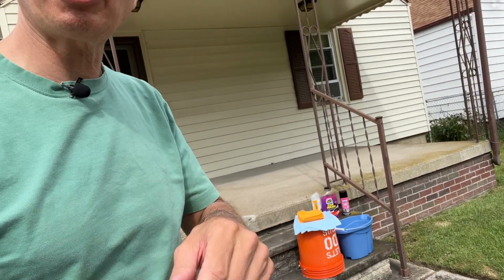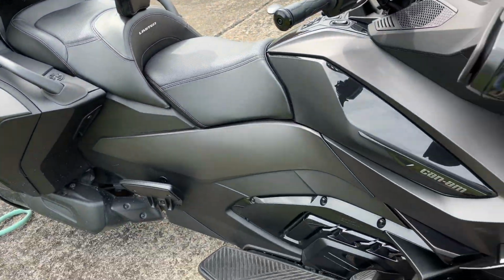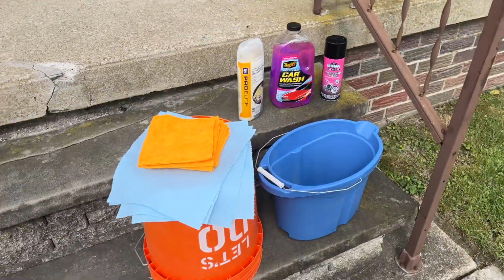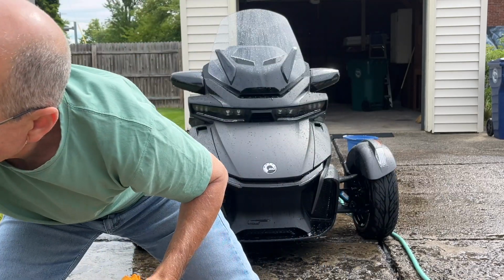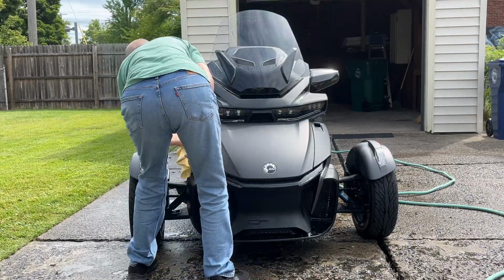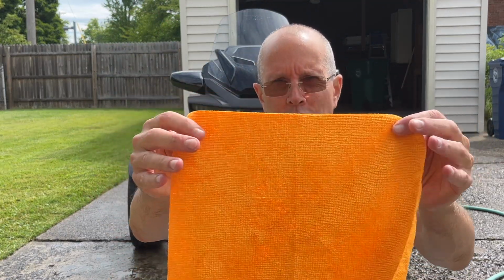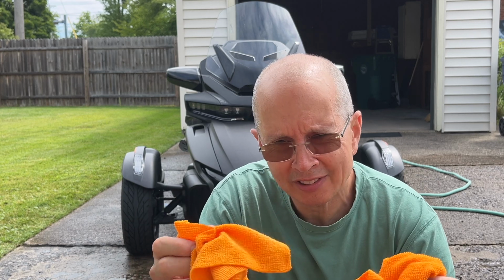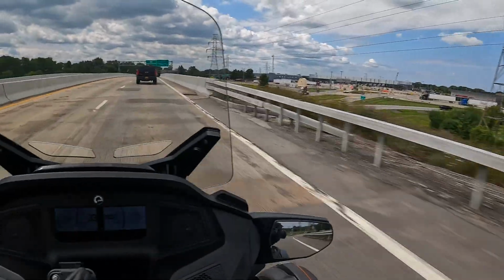Washing My Can-Am Spyder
This channel was a Motovlog that chronicled my Can Am Spyder motorcycle adventures. In December 2025 it transitioned into a travel and adventure vlog without the motorcycle.

Because I like to walk and hike, many of my videos will be just that, walking and hiking through interesting places. Cool trails, big cities, awesome waterfronts, etc.

If you’re interested in travel and adventure, check out any of my videos from late December 2025 and beyond.